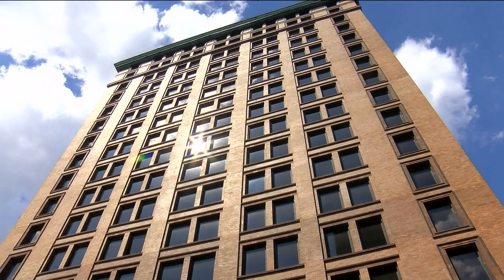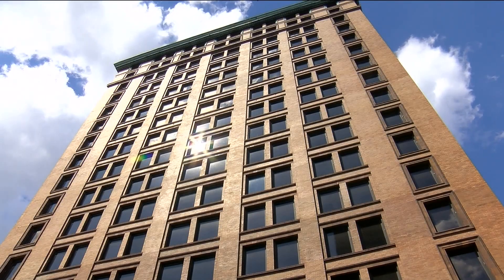Downtown Toledo's Spitzer and Nicholas buildings ready for redevelopment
The Lucas County Land Bank announced Monday it is seeking proposals from developers. Up to five finalists will be chosen.